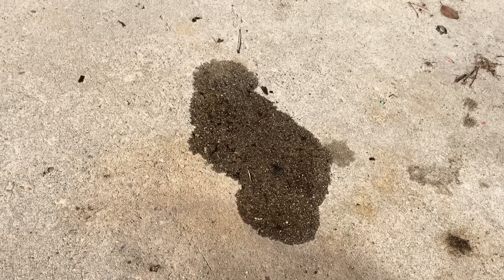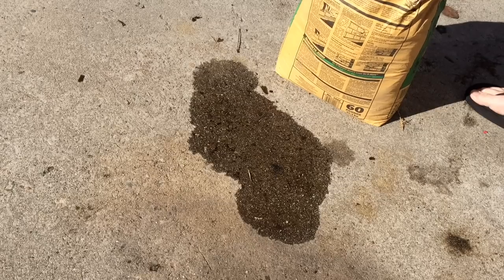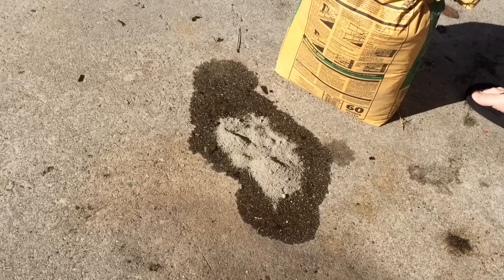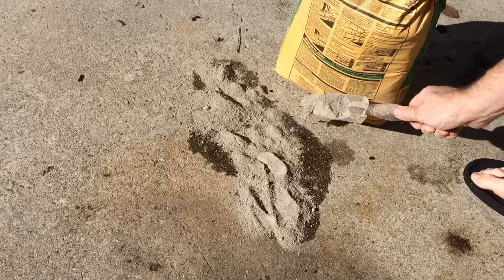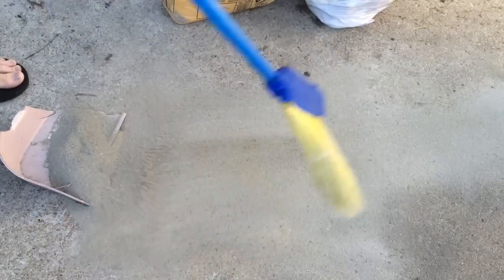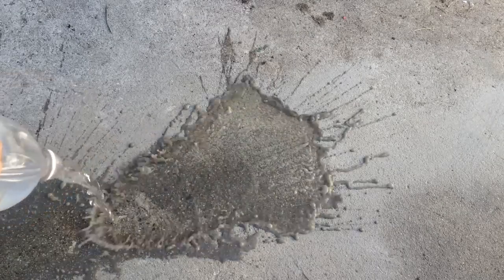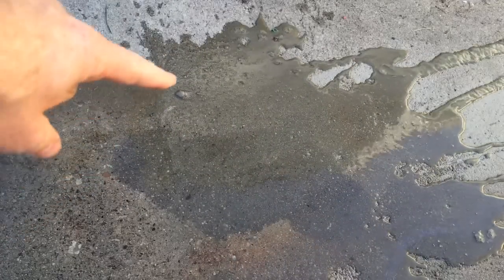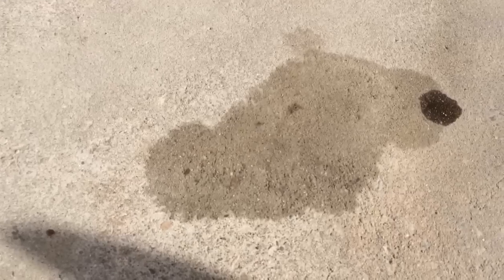Removing Oil Stains From Concrete With Concrete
Can you remove oil stains from concrete with concrete? Yes. Here is how to remove oil stains from concrete by putting dry concrete mix on the oil stain in your driveway.